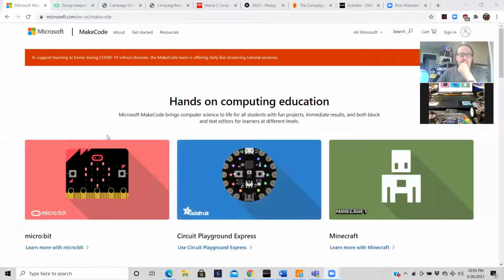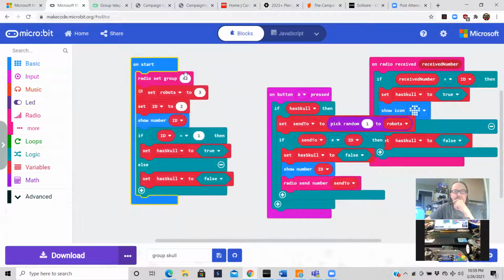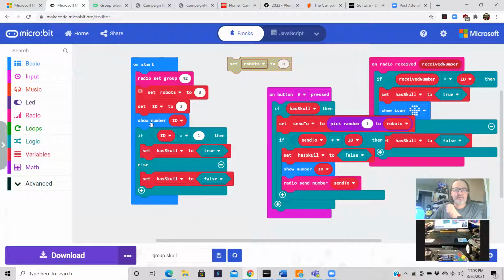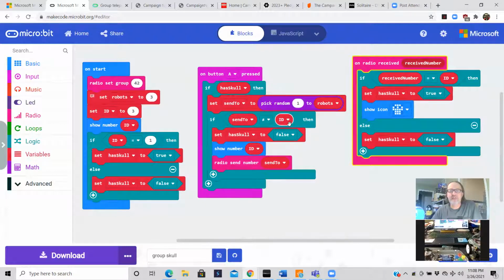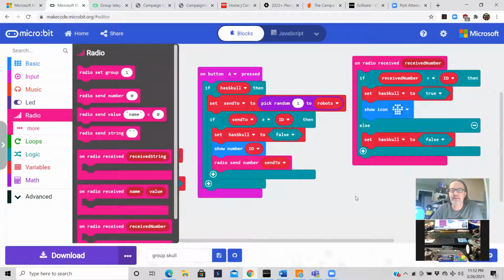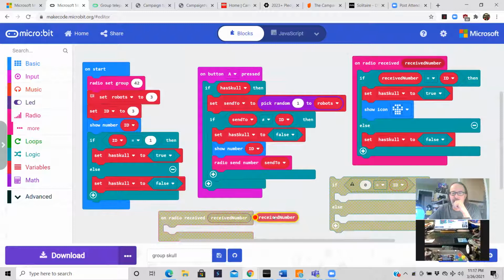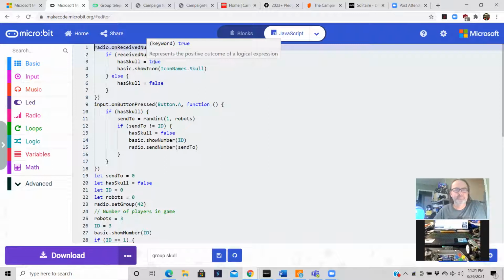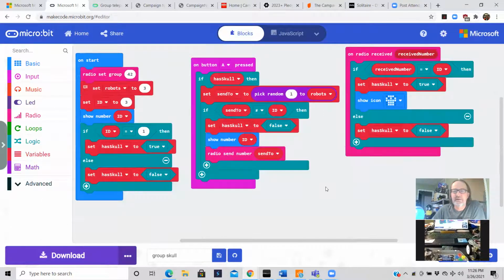Programming Bluetooth Communication between 2 or more MicroBits!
This is one of my series of programming videos for kids using the MicroBit by BBC. I am programming the MicroBit with MakeCode by Microsoft